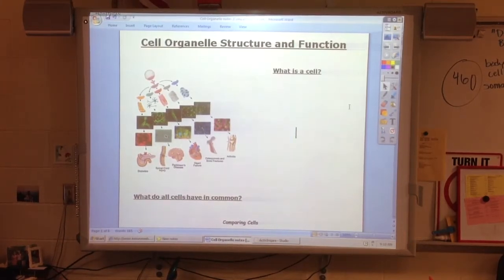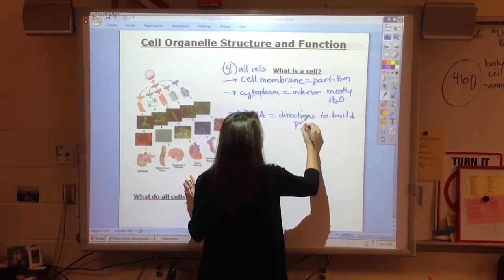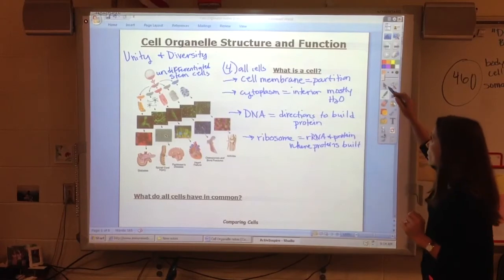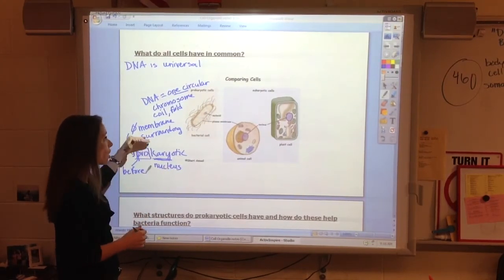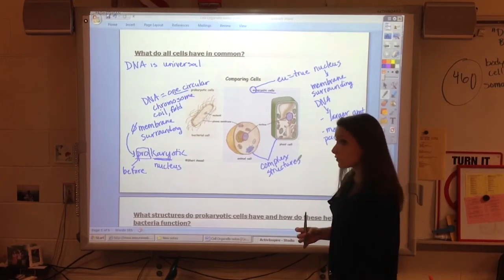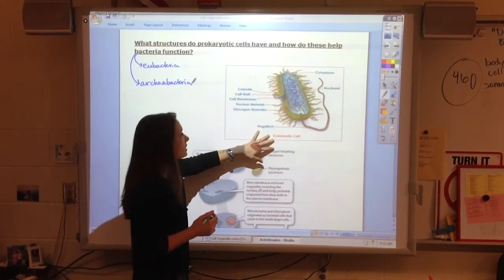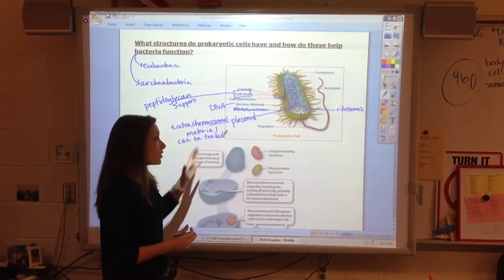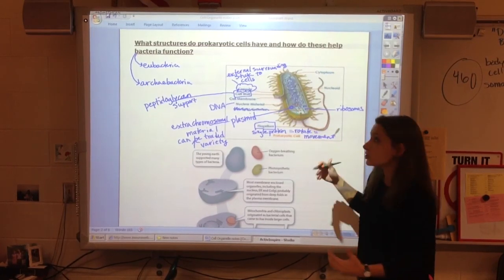Cell structures -- unity